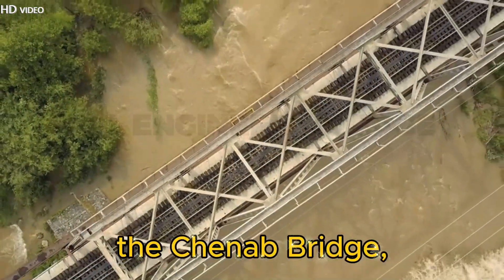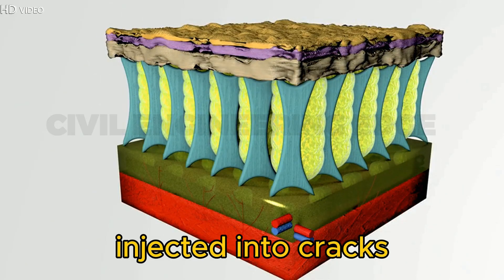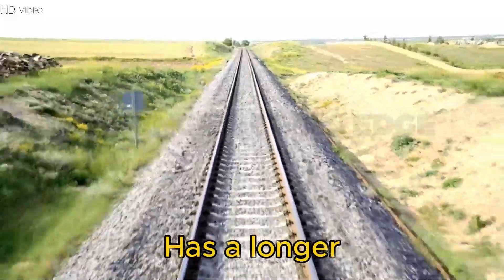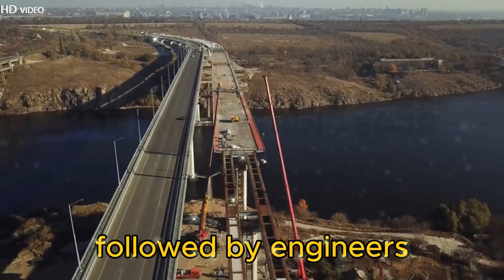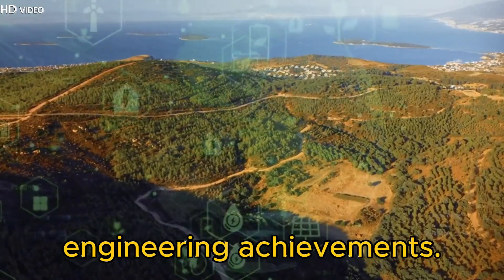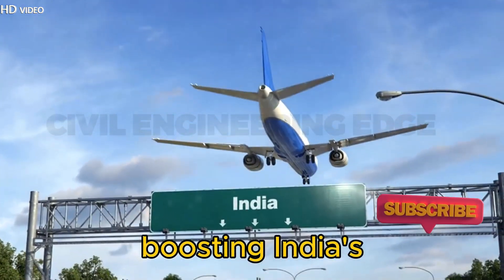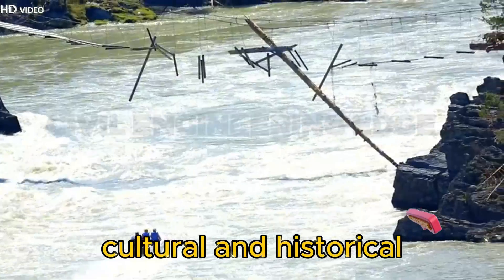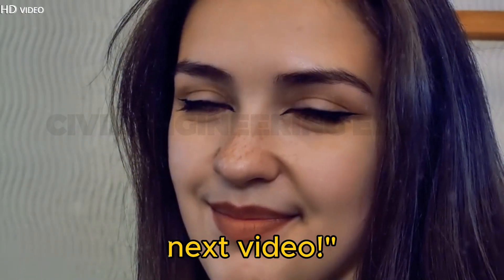Chenab Bridge: The Engineering Marvel That Defies Earthquakes!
For a glimpse into our creative process, check out this video:

Get ready to marvel at India's longest rail bridge, a marvel of engineering that can withstand the fury of earthquakes! Located in the scenic state of Jammu and Kashmir, this massive bridge is a testament to the country's growing infrastructure. But what makes it so special? Is it the advanced technology used in its construction or the sheer scale of the project? Join us as we delve into the fascinating story of India's longest rail bridge and explore its incredible capabilities. From its design to its construction, we'll take you on a journey to uncover the secrets behind this remarkable feat of engineering. So, let's get started and find out what makes India's longest rail bridge stand strong against earthquakes!
Chenab Bridge
World’s tallest railway bridge
Civil engineering marvel
Seismic-resistant bridges
Indian railway projects
Engineering wonders of India
Himalayan bridge construction
Parabolic arch design
Chenab Bridge earthquake resistance
Kashmir railway bridge
Indian Railways megaprojects
How bridges withstand earthquakes
Chenab Bridge full documentary
Engineering behind Chenab Bridge
Construction challenges in the Himalayas
Indian megaprojects 2024
Jammu and Kashmir connectivity
Chenab Bridge facts
Bridge engineering explained
Science behind the world’s tallest bridges